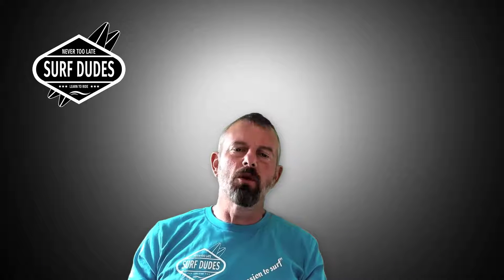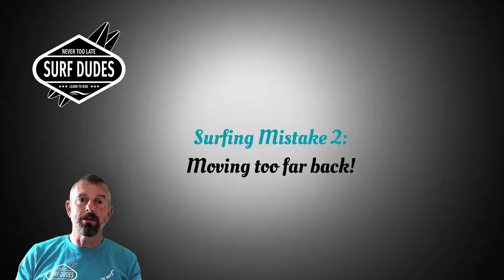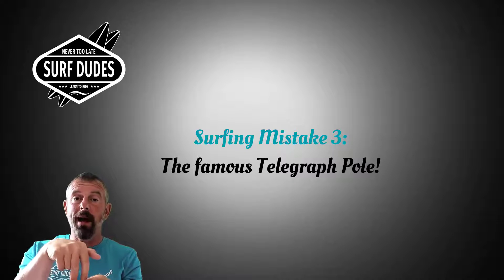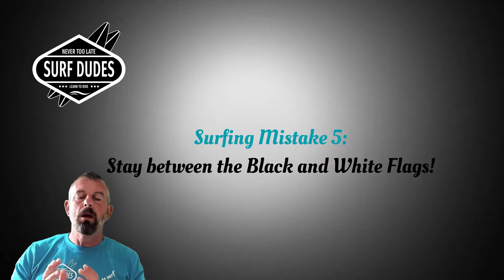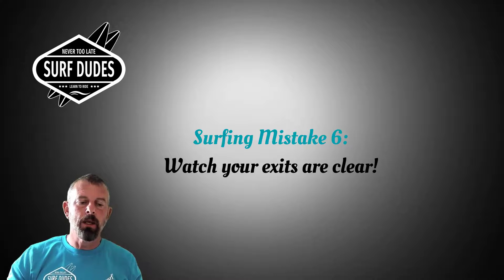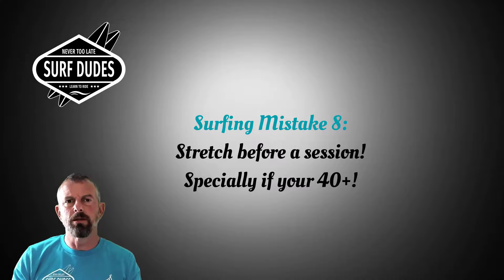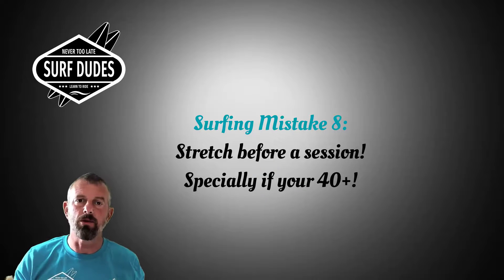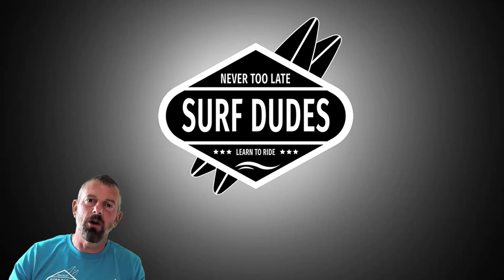✔️ Surf Dudes - 10 Top Surfing Mistakes for Beginners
Surf Dudes 10 Top Tips to Surfing aims to get beginners up to speed on surfing and stop bad habits from developing. Follow along and get results quick

✔️Surfing Mistake 1:
Not paddling enough!

So many times you see beginners paddle for the wave and when it hits the tail they just stop, keep the paddle going!

Even once the wave has picked you up (that rush forwards) paddle an extra 3 to 4 strokes this will give you a bit more time to stabilize yourself on the board.

✔️Surfing Mistake 2:
Moving further and further back a common mistake when surfing is for the surfer to nose dive thinking they are too far forwards they move back, moving back will not help in fact it slows you down, the reason the nose is going under is that you need more speed, more speed makes the nose lift, so keep the paddle going and lift your chest when the wave catches.

Center yourself on the board! you need to be laying on the board in the middle and have the bottom of your ribs over the center balance point of the board.

✔️Surfing Mistake 3:
Telegraph pole!

Try to keep your knees slightly bent when you get up it will be a more stable platform to then adjust many surfers pop up straight legs and then cannot balance and fall off!

✔️Surfing Mistake 4:
Stay in the white water until you are ready to go outback when you are a beginner you need to think about a lot of things and with the white water, it is sensory overload. Only start heading out the back to the unbroken waves when you can get up smoothly and control the board!

✔️Surfing Mistake 5:
Stay between the black and white flags for your own safety and not to annoy the more advanced surfers.

For beginners always make sure you are between the Black and White flags, if you get into difficulties the lifeguards can see you. Never go into the water where there are no lifeguards however good a swimmer you think you are. Things can get dangerous very quickly, it's often a good idea to talk to the lifeguards about any hazards you should be aware of.

✔️Surfing Mistake 6:
Watch your exit and make sure you are not in the way of other surfers.

This is a big bugbear among more experienced surfers when surfing we make our way out back and try not to get in the way of suf=rfers already in position.

We also check our exit is clear for take-off so as not to crash into someone always check the path you wish to surf.

✔️Surfing Mistake 7:
Never hold your board in front of you when heading into the sea carry it to the side, you will be amazed how strong the waves are when they hit your board and break your nose!

I know I have done it, avoid this mistake like the plague

✔️Surfing Mistake 8:
Warm-up before and cool down after surfing to avoid injury

✔️Surfing Mistake 9:
If you are new to surfing get a BIG SOFTIE!!! I know it looks cool carrying a loverly shortboard but it will slow you down and you WILL BECOME frustrated by just how hard it is even to sit on!

✔️Surfing Mistake 10:
If you are at a new surf location talk to the locals or lifeguards about hazards be respectful of the sea otherwise it will spit you out!

I hope this helps you to get better quicker at surfing above all have FUN it's not a RACE it's a lifestyle!

SURFING FREE STUFF FROM US
✔️Top 10 Surfing mistakes a FREE Guide